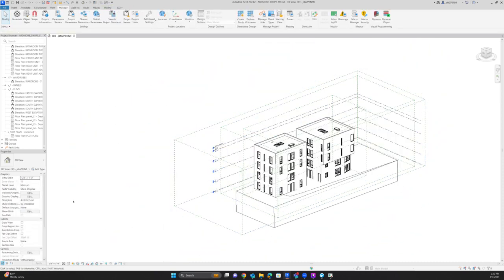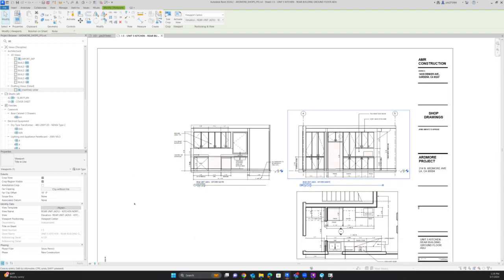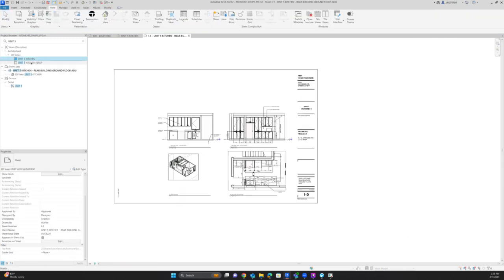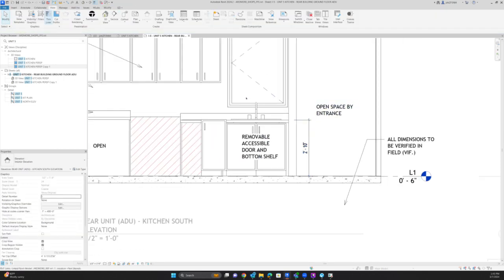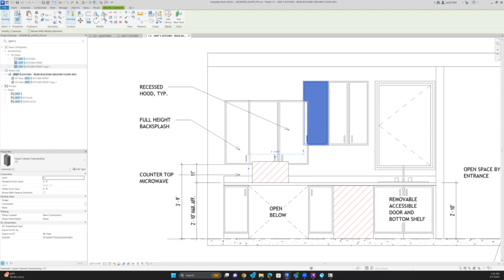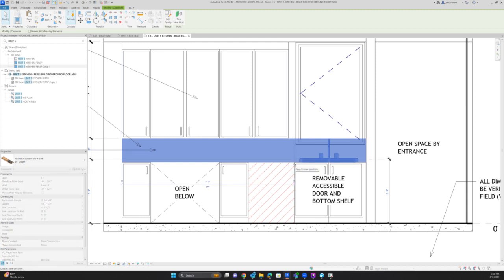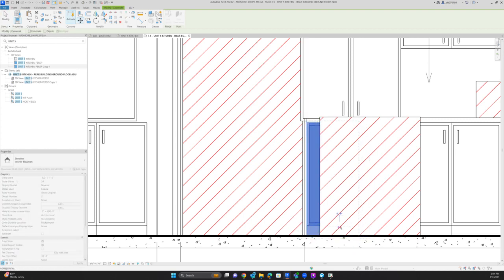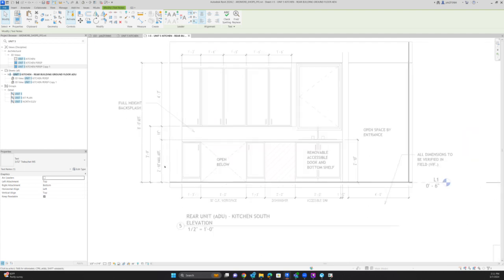A Kitchen FFE